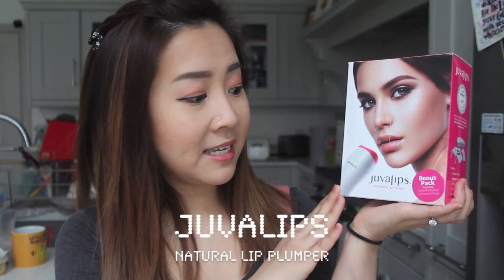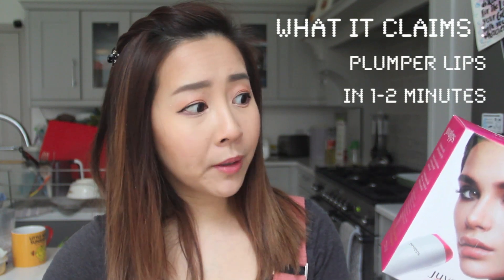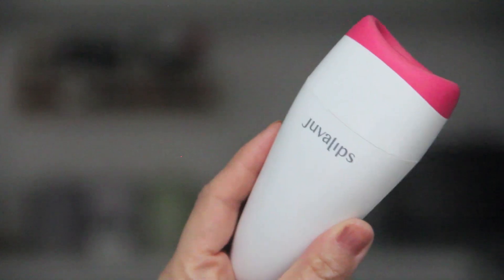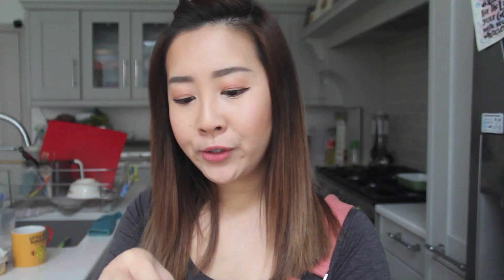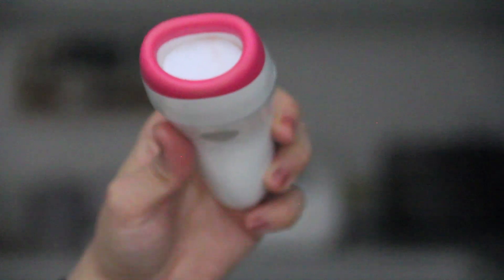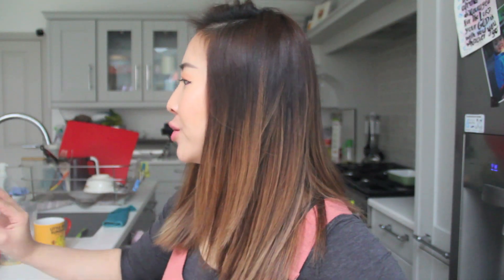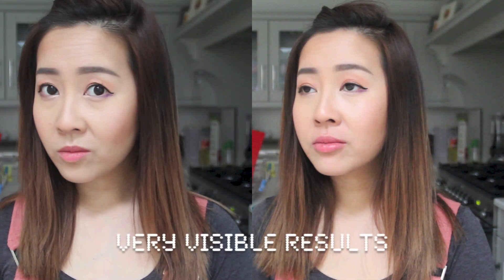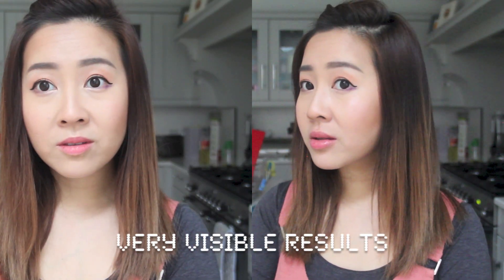FULLER Lips in 1 MIN?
Hey everyone,

Today, I'll be testing and reviewing the Juvalips device. It claims to give you a FULLER pout in 1-2 minutes with results lasting 6-8 hours. Their videos were ALL OVER my Facebook and I thought I'll put this product to the test. I had my friends fooled (and a lot of you actually) that I "had" lip fillers.

I've always had pretty small lips and it's fine because I just thought it suited my face shape. However, full lips seem to be the (even bigger) craze these days and I was also curious to see how I would look with a more luscious pout. I'm not gonna lie, I did find myself pouting much more afterwards but I do think I suit my own modest lips more. Nonetheless, the device was still fun. Is it worth it though? Short answer is, if something sounds too good to be true, usually it is.

I hope you enjoyed the video for today!

Love, Bubz xo